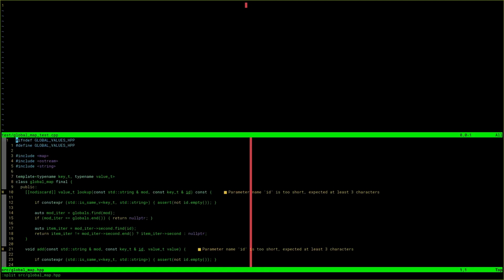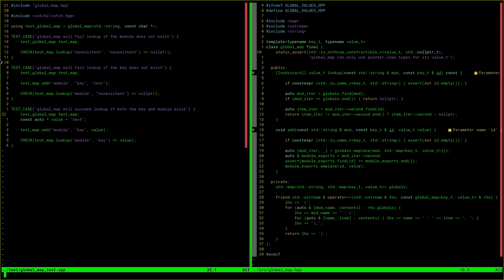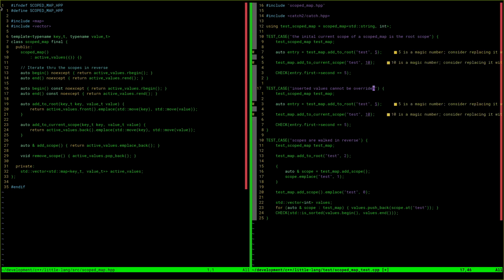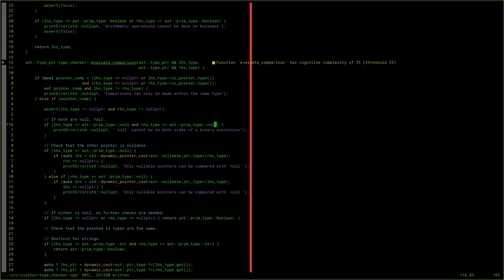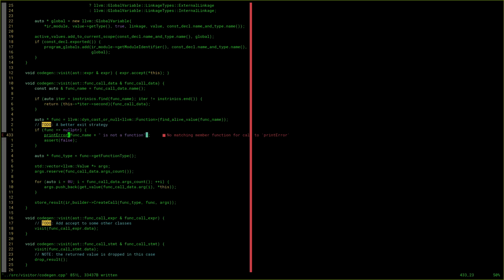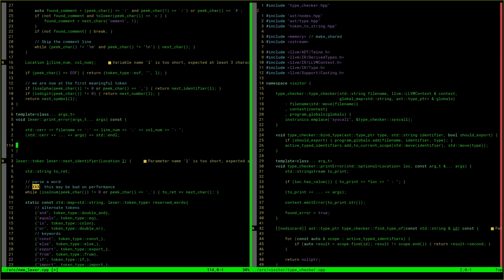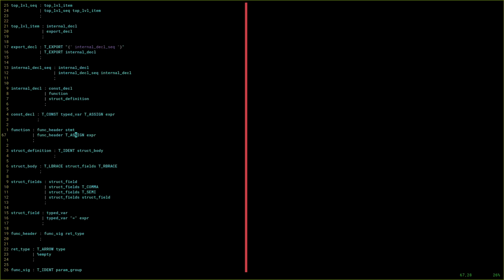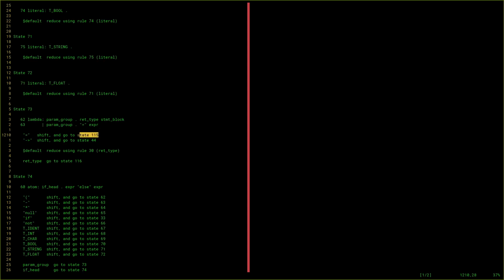Refactoring little-lang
Some internal refactoring and cleanup